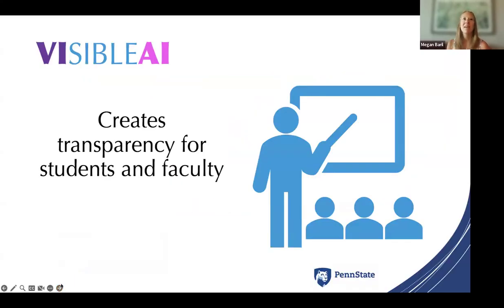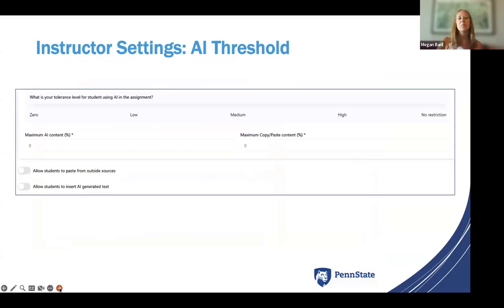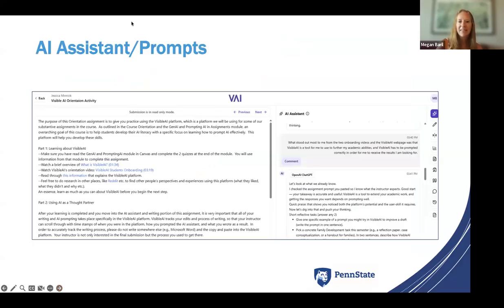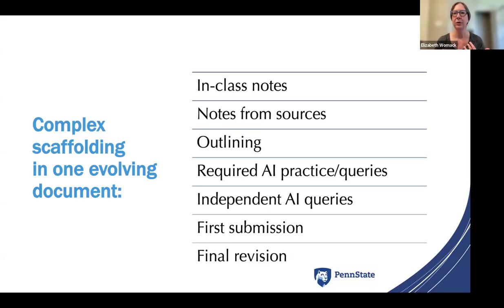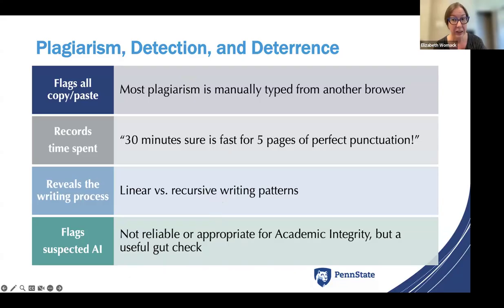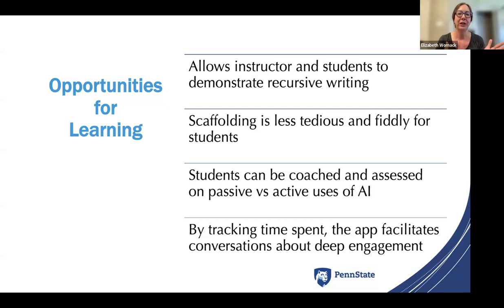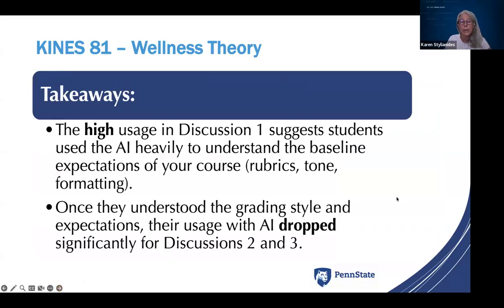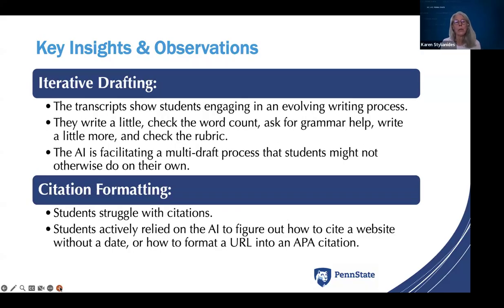AI Horizons - VisibleAI Pilot (7/22/2026)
0:00 Welcome & Announcements
4:14 VisibleAI + Kritik Intro
5:44 Human Development and Family Studies Pilot, Megan Baril
21:03 ENGL 15 Pilot, Elizabeth Womack
35:42 KINES 81 Wellness Theory Pilot, Karen Stylianides
46:52 Q&A